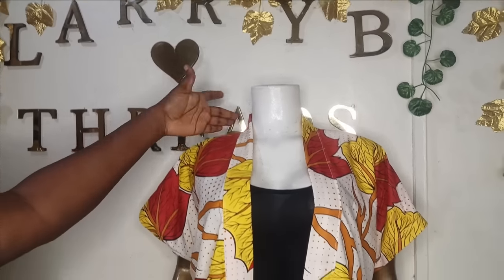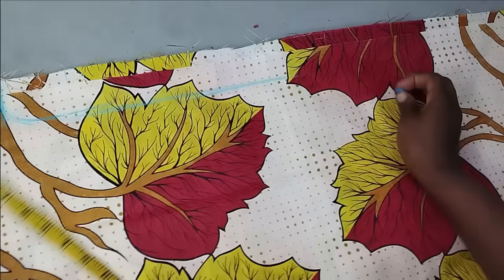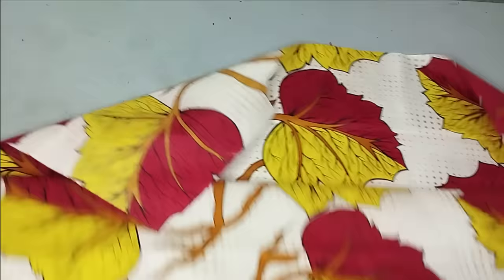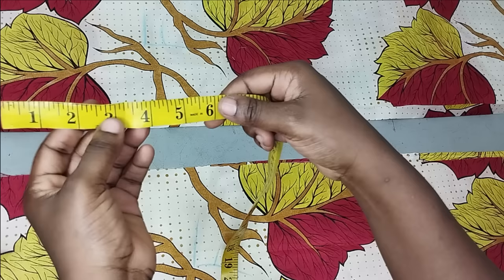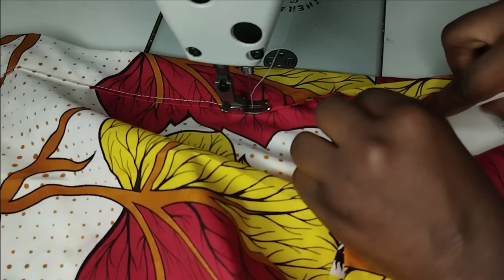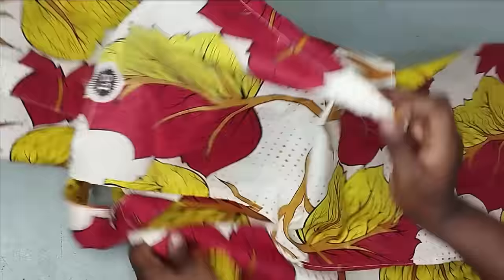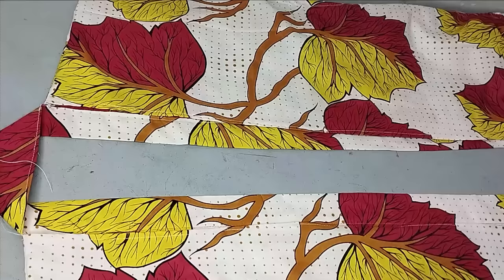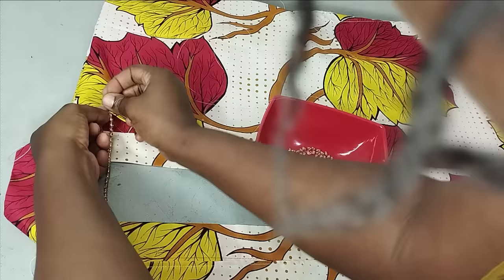How to make a BEADED BACKLESS KIMONO JACKET with Drawstring Design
This is a detailed tutorial on how to make a beaded backless kimono jacket with drawstring design. It is an elegant beaded dress design with a beautiful drawstring rope inclusion. In this kimono jacket tutorial, you will learn how to draft the jacket pattern as well as cutting and stitching with the full compliment of the beaded backless style. This beaded dress tutorial is easy to make and beginners friendly.